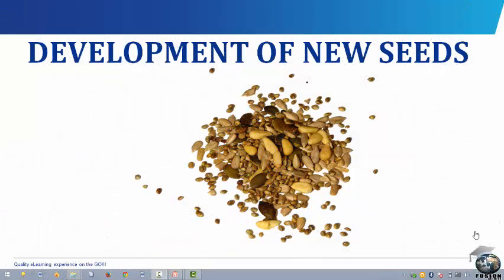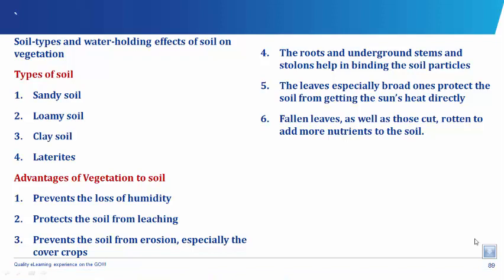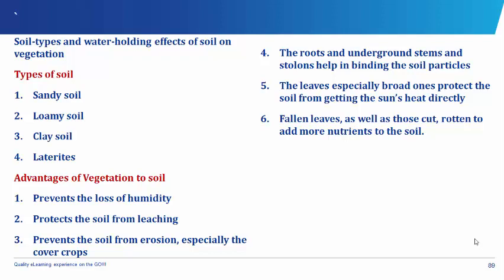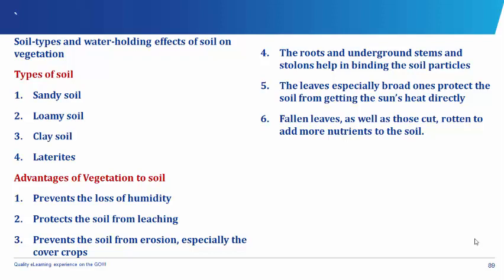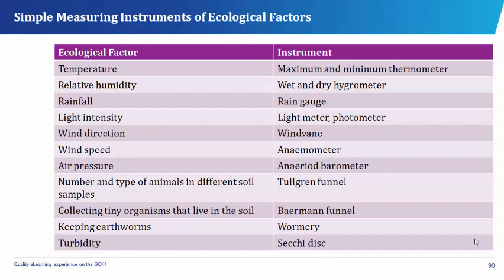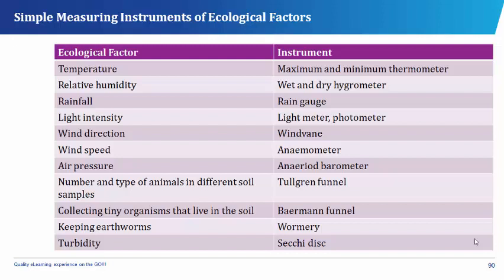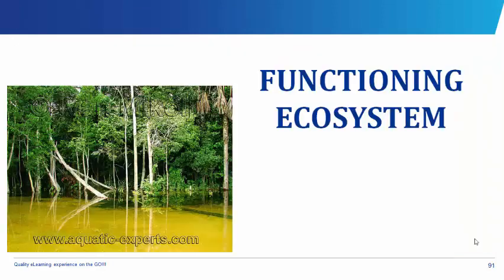Development Of New Seeds [SS 3, JAMB Tutorial, WAEC, NECO, Post-UTME, NABTEB]